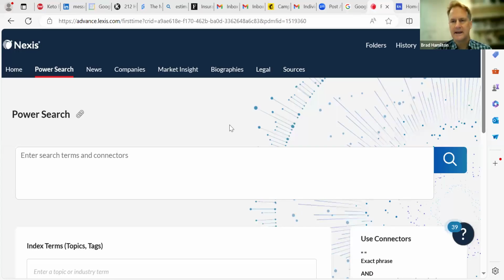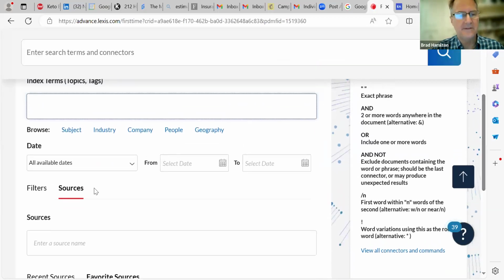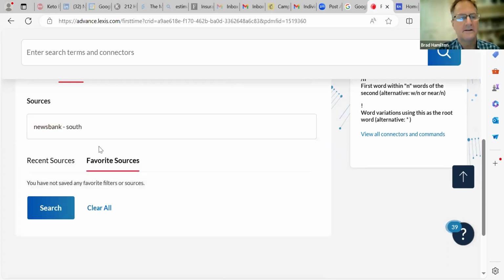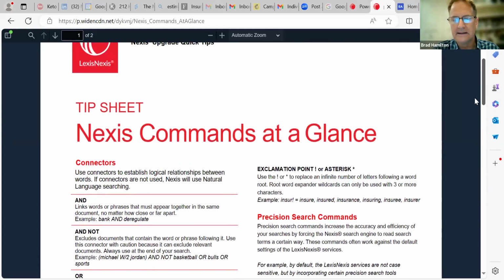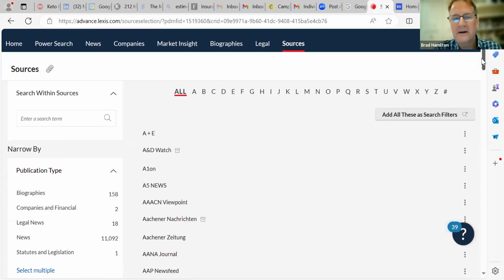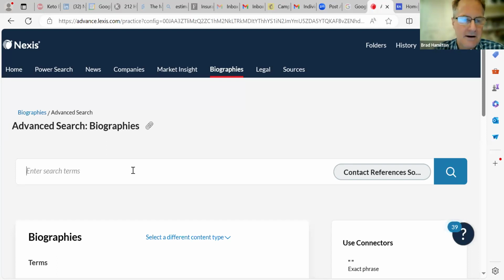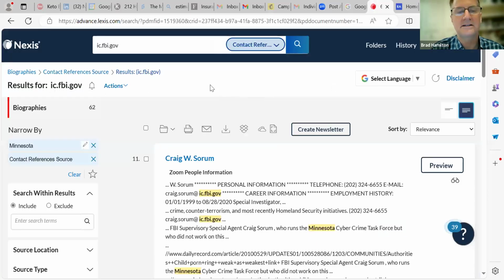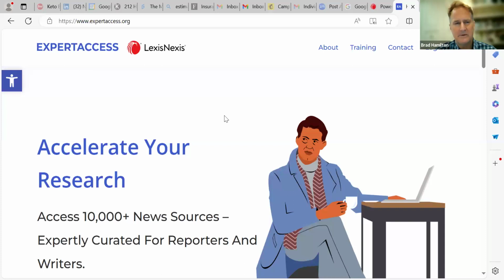Tips for Journalists: How to access & customize the LexisNexis database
Research is the basic starting point for developing story ideas, gathering information, and fact-checking. Among the places to start is using LexisNexis — a database of legal, business, government, high-tech, and news articles. Many of these articles are not available through a basic Internet search because they are behind a paywall.

With millions of articles within the LexisNexis database, it can be easy to get lost in the database. Knowing how to customize it for your reporting purposes is key.

Award-winning investigative reporter and editor Brad Hamilton walked participants through how to customize LexisNexis to source stories, find unexpected story angles, and to identify and reach potential sources through LexisNexis’ Contact References database.

While LexisNexis is a fee-based database service, some newsrooms provide access to staff. Most public libraries provide access to their communities, and National Press Club members have free access to the LexisNexis database as part of their annual membership. Hamilton also will offer journalists an avenue for accessing LexisNexis at a steep discount.